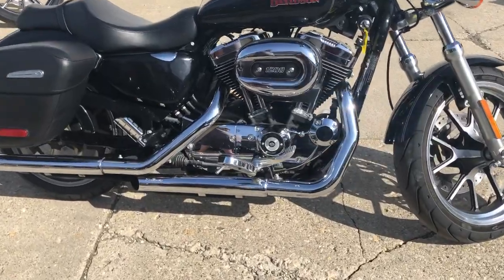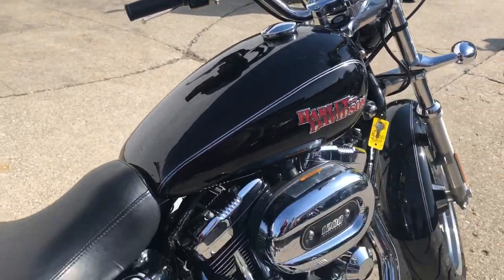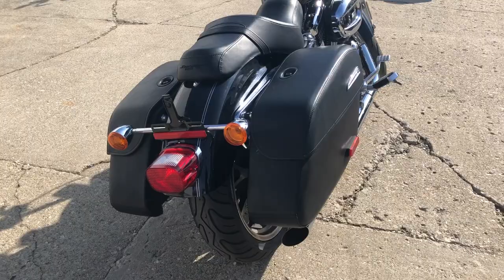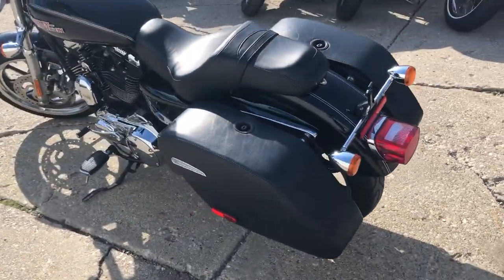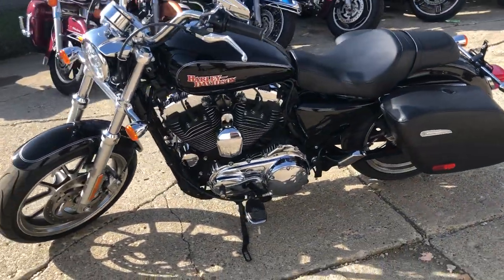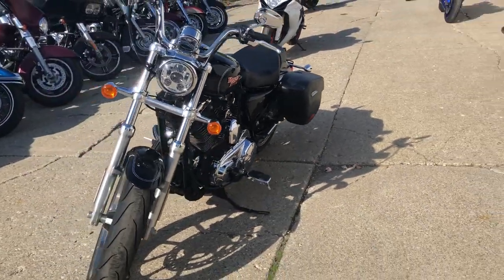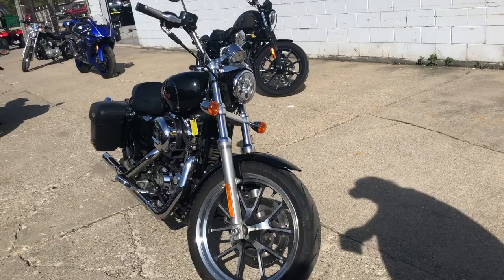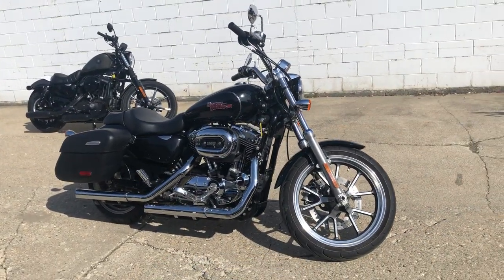2014 HARLEY XL1200T FOR SALE IN MI U6607